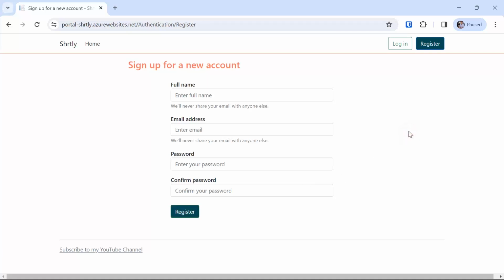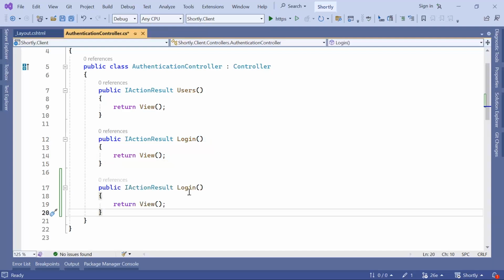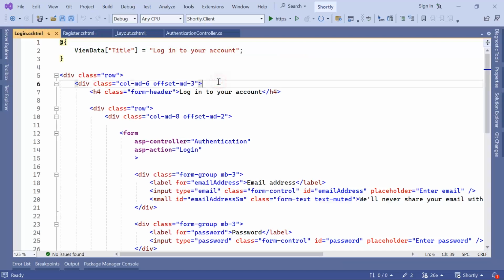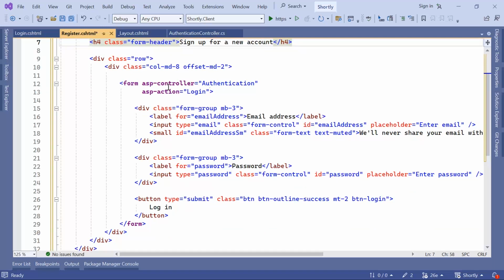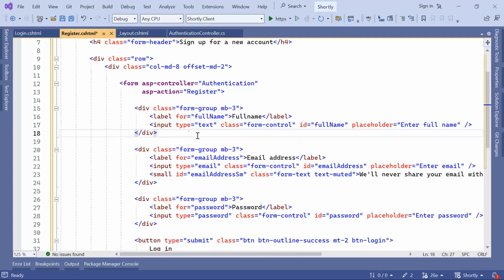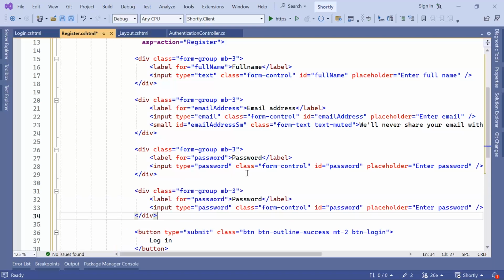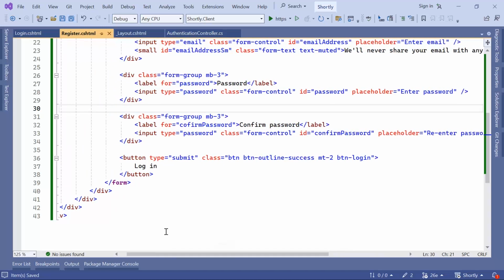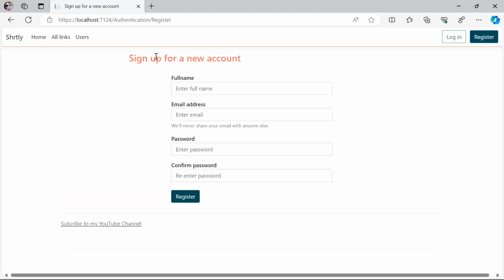26. Designing the Register Form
A good sign-up form is important for getting user details and making joining easy. Using Bootstrap makes the form look nice and work well on all devices. This helps users sign up without trouble, creating a good first impression.